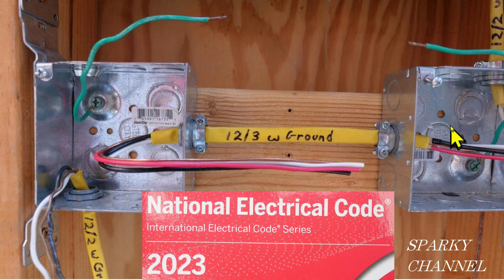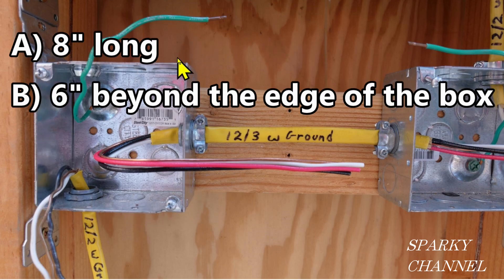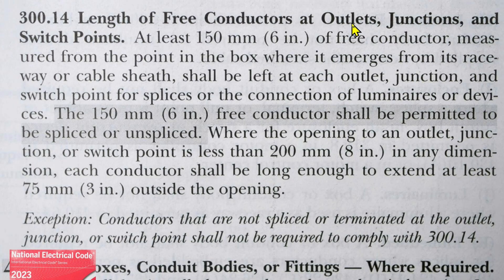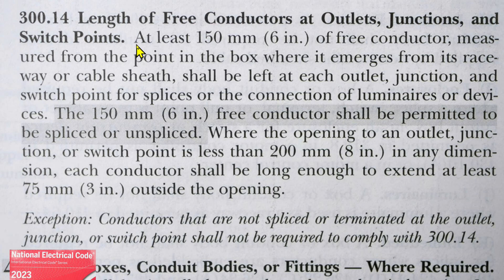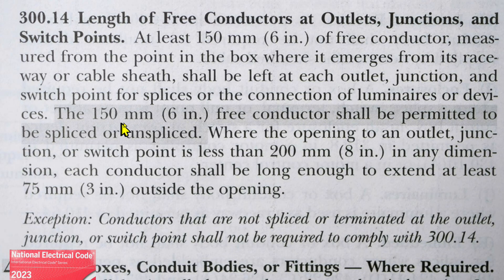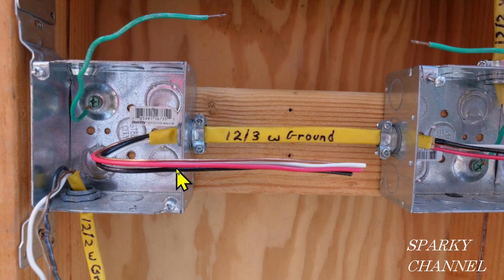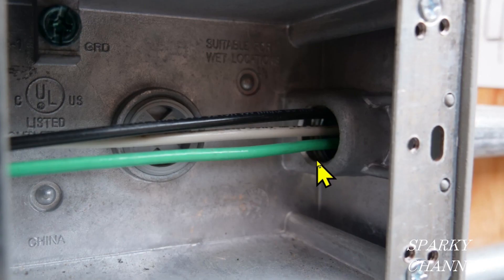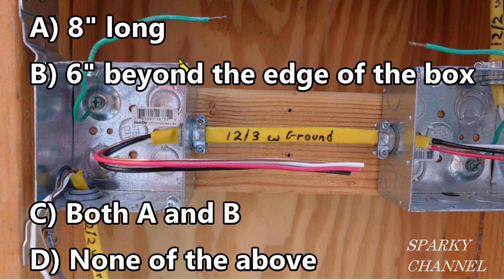How Long do Wires Need to be in 2023? NEC 2023 300.14 and 314.17(B)(2)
Gardner Bender ERB-UG Ugly's Electrical Reference Book: Amazon

National Electrical Code® (NEC®) Tabs, 2023 Edition Paperback – January 1, 2016: Amazon

Knipex 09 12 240 SBA 9.5-Inch Ultra-High Leverage Lineman's Pliers with Fish Tape Puller and Crimper: Amazon.com

Knipex 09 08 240 SBA 9.5-Inch Insulated Ultra-High Leverage Lineman's Pliers: Amazon.com

Knipex 2618200US 8-Inch Long Nose Pliers with Cutter - 1,000 Volt: Amazon.com

Knipex 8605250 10-Inch Pliers Wrench - Comfort Grip: Amazon.com

Knipex 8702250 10-Inch Cobra Pliers - Comfort Grip: Amazon.com

Knipex 7408200SBA 8-Inch High Leverage Diagonal Cutters - 1000 Volt: Amazon.com